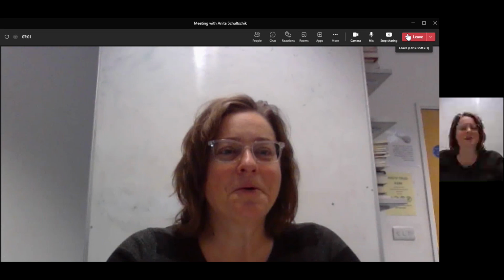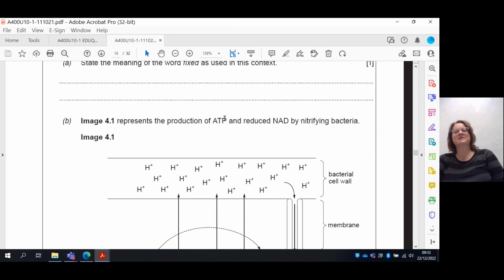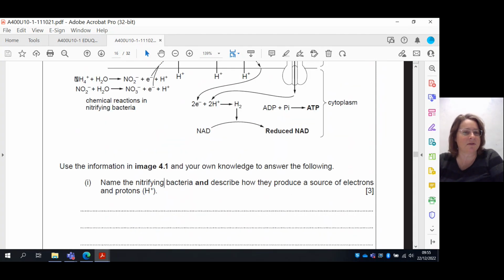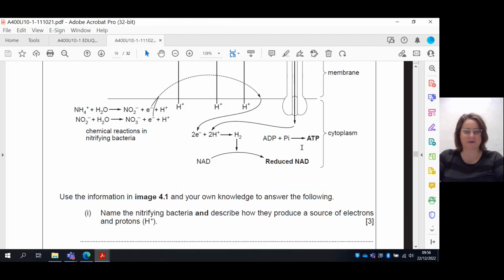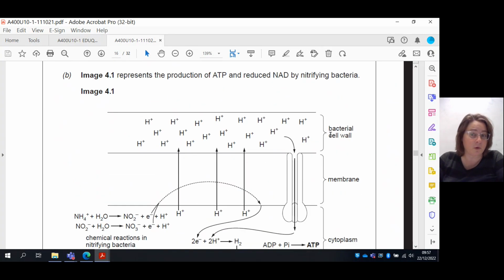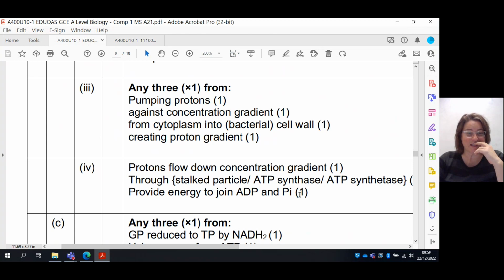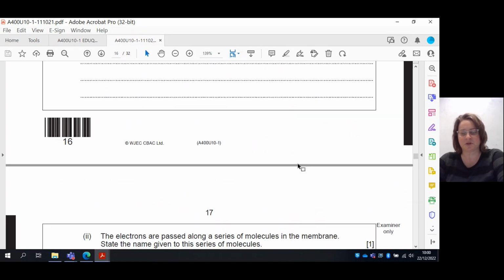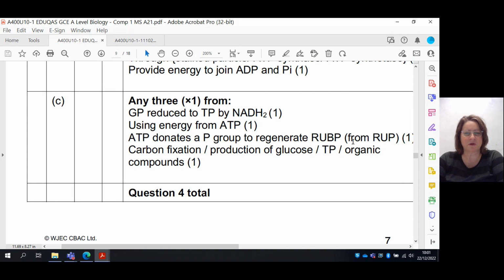Component 1 paper Video 4, Eduqas A level Biology, October 2021